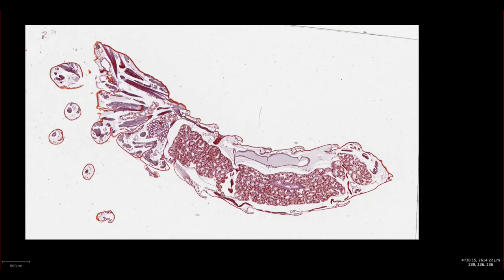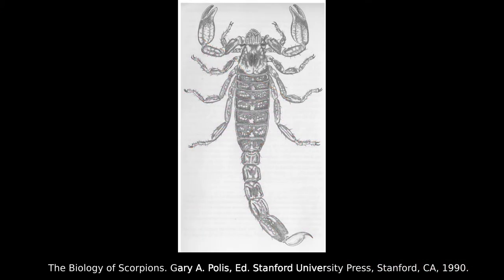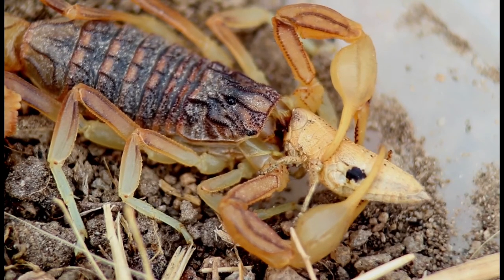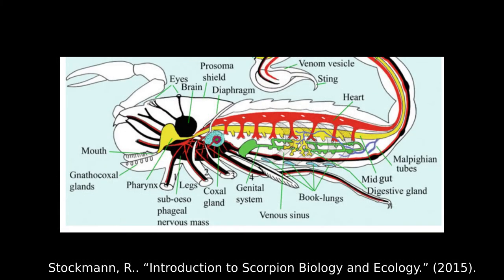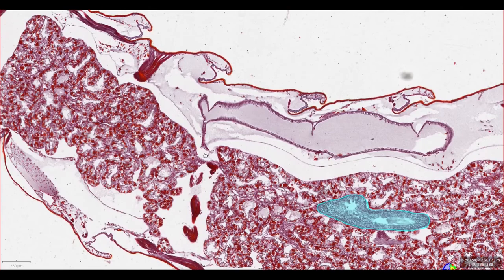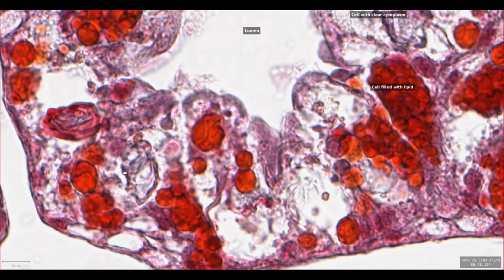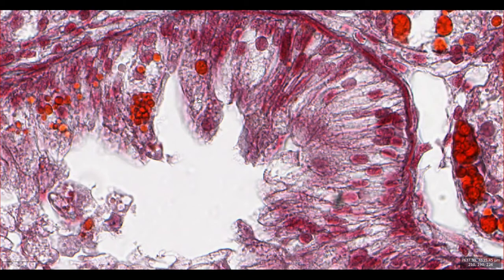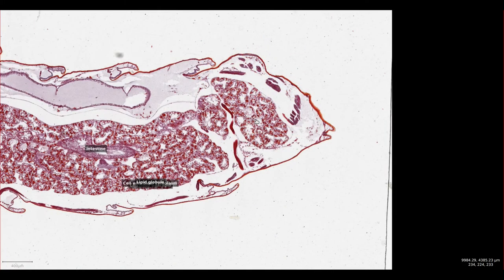The Scorpion Digestive System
Just like all animals, scorpions have to extract nutrients from the food. Inside their hard exoskeletons, they're filled with cells forming organs to help them do just that. From chewing their food into a liquid mush that can be sucked into their mouths to intracellular digestion and fat storage in the hepatopancreas, scorpion digestion is so different from the digestion we learn about in mammals.

"The Biology of Scorpions" - Gary Polis